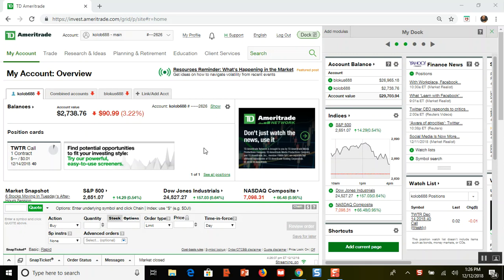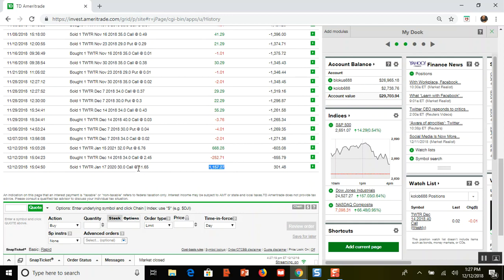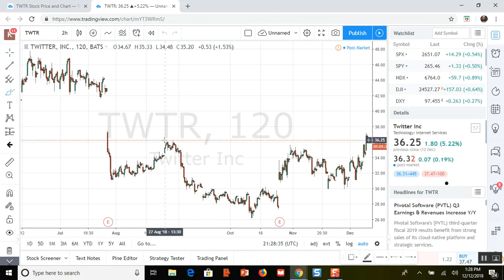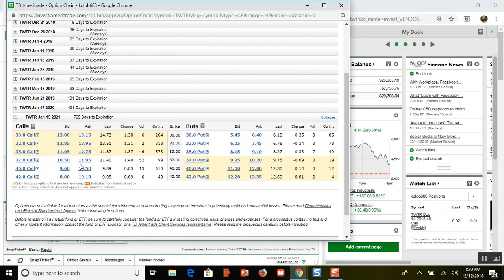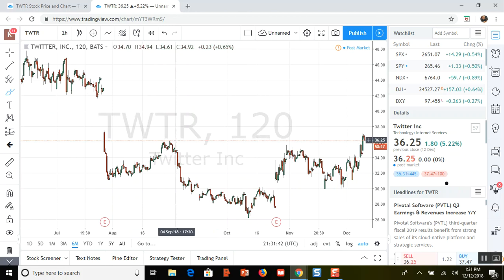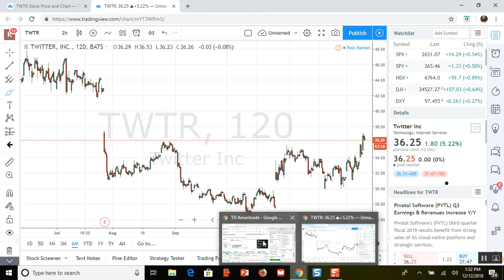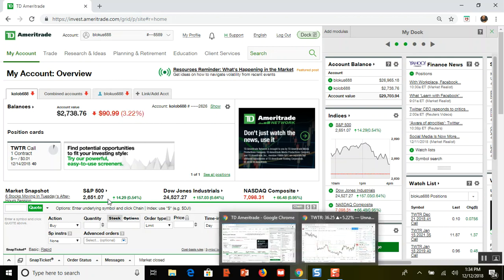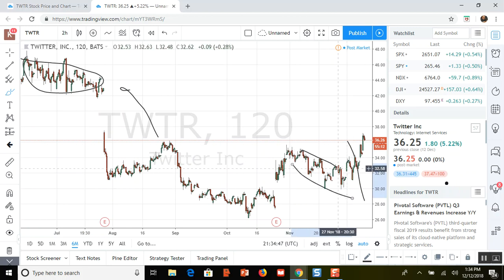Cashing in profit for calendar spreads (TWTR 12/12/18)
Closed out my calendar spread for total profit of $300. Enjoy the video.